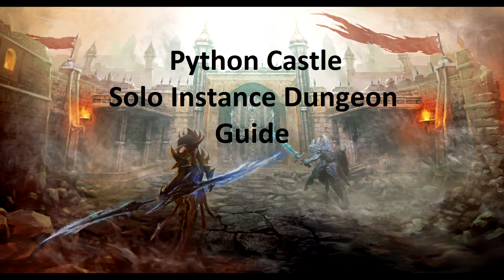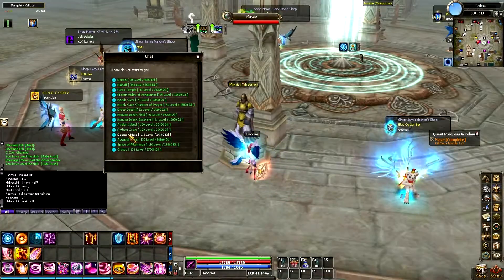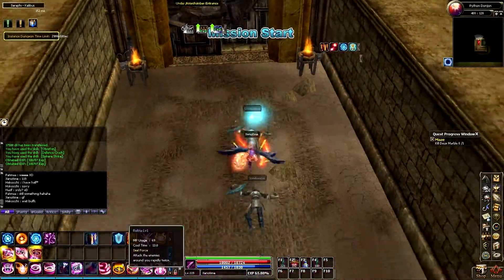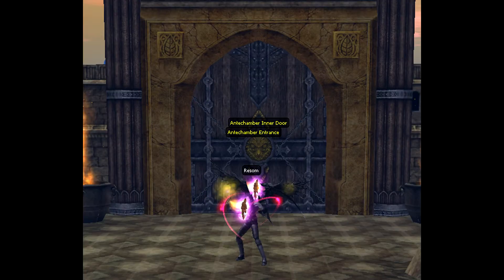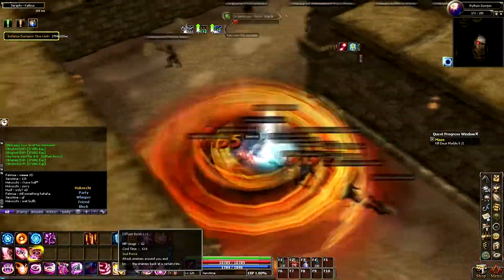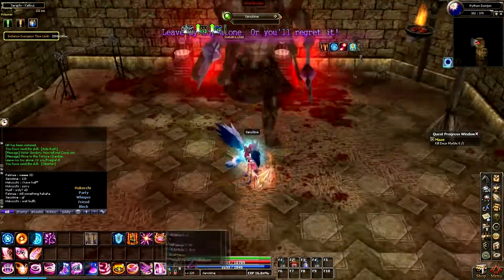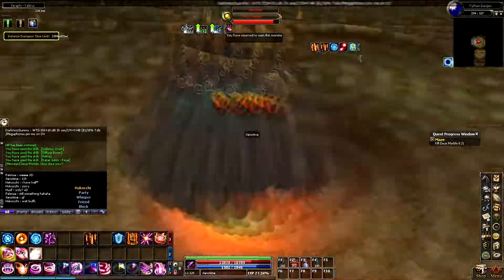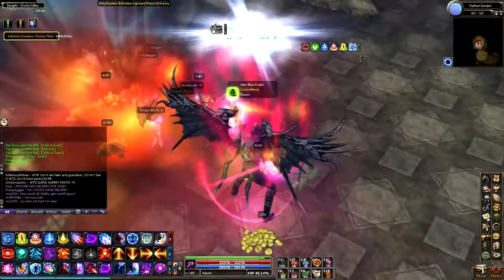Dekaron - Python Castle Solo Dungeon Guide - 2016